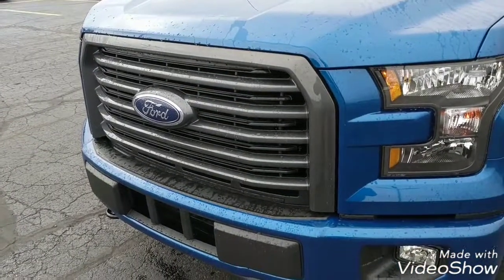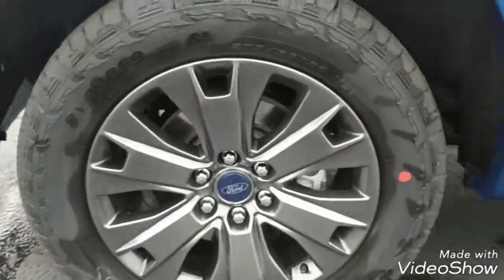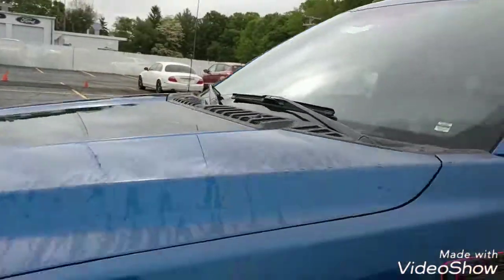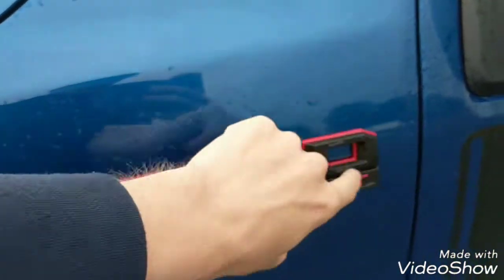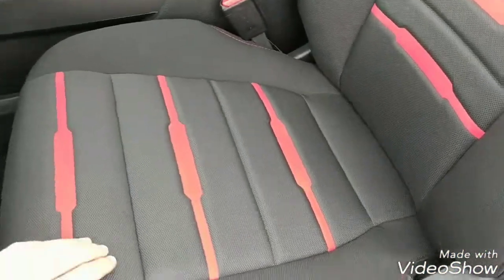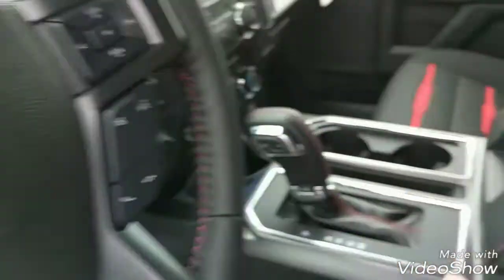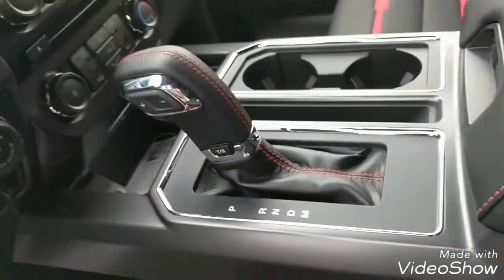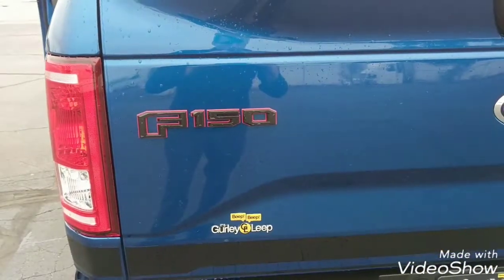2017 Ford F-150 Special Edition Package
Ethan Fletcher your South Bend Indiana bestinthebend car guy shows some of the options on the Special Edition Package. call or text 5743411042